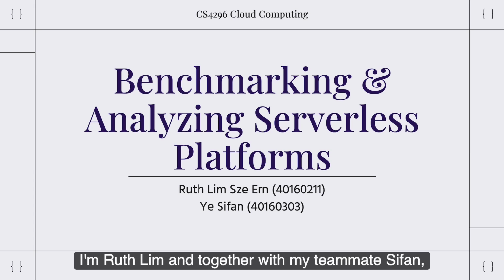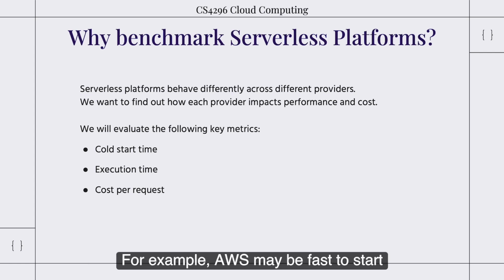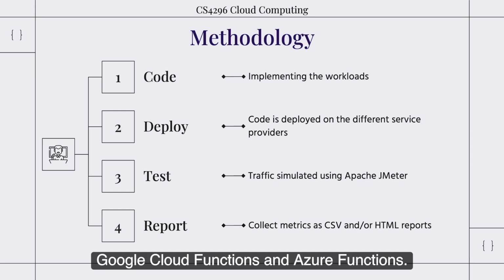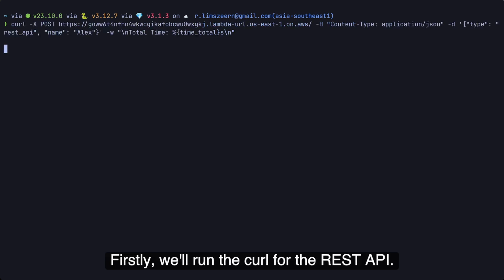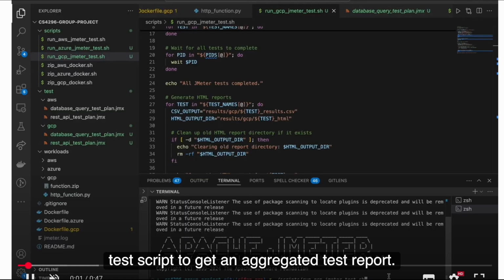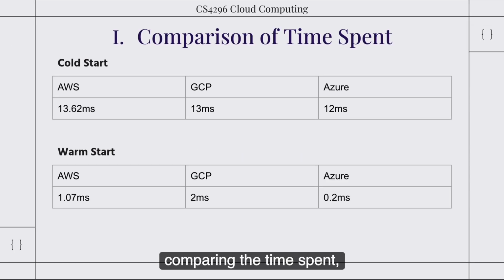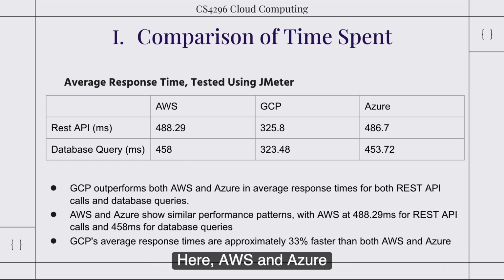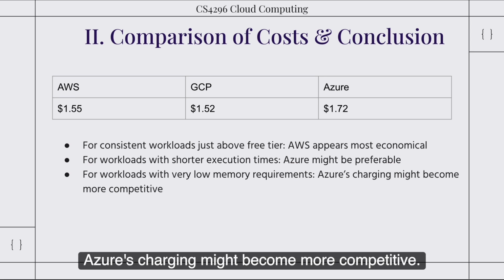CS4296 Cloud Computing - Project Demo Video (Group 30)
CS4296 Cloud Computing Project Demo – Group 30

In this video, we demonstrate our technical project on benchmarking and analyzing the performance and cost-efficiency of three major serverless platforms: AWS, Google Cloud Platform, and Azure.

We compare the platforms using two lightweight workloads (REST API and simulated database query), and evaluate based on:
- Cold start latency
- Execution time
- Cost per request

🔧 Technologies used:
- AWS Lambda, GCP Cloud Functions, Azure Functions
- Apache JMeter for performance testing

🎓 Project Members:
- Ruth Lim Sze Ern
- Ye Sifan